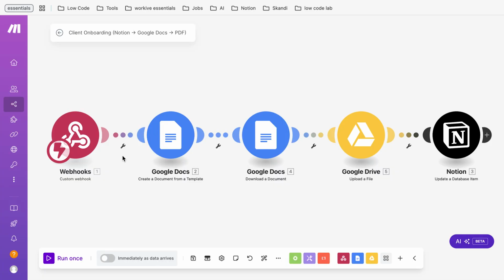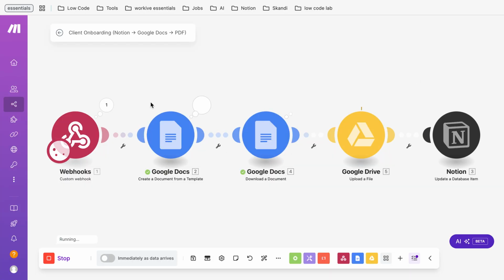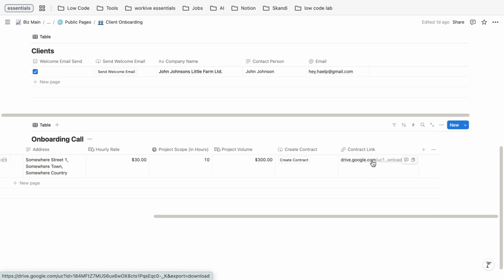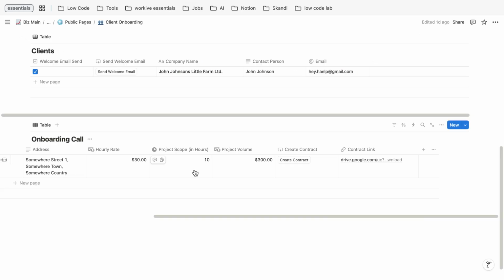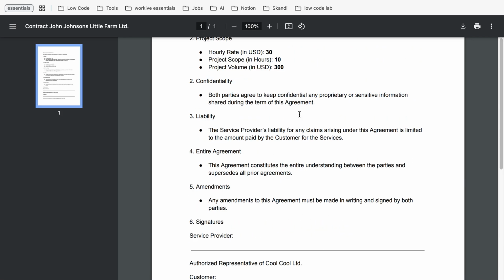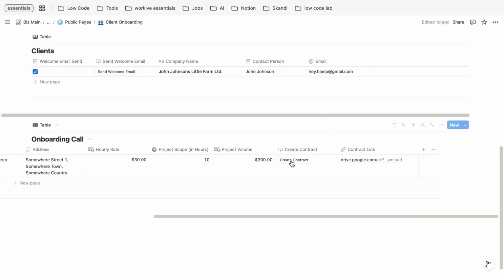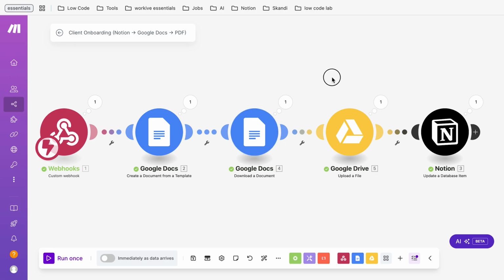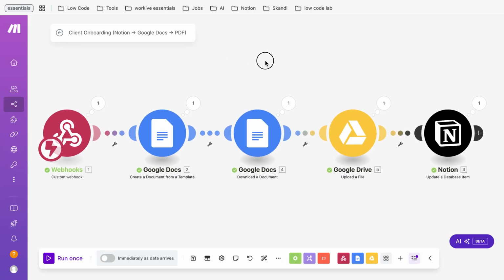Automate Client Onboarding: Notion to Google Docs to PDF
In this video we show you an automation which connects Notion to Google Docs and turns Notion database entries into PDF Documents.

Ad

This automation is super useful for agencies, freelancers, b2b saas or content creators.